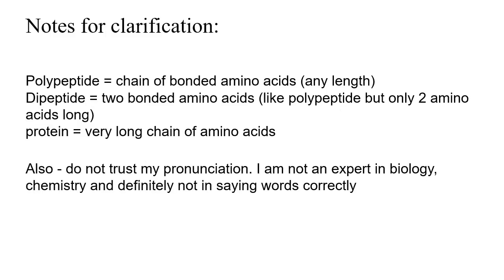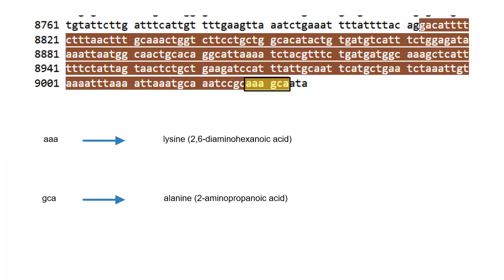Amylase and the Organic Reaction behind it - chemistry 11, organic chem reaction project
If possible they will be in comments + added to description when possible